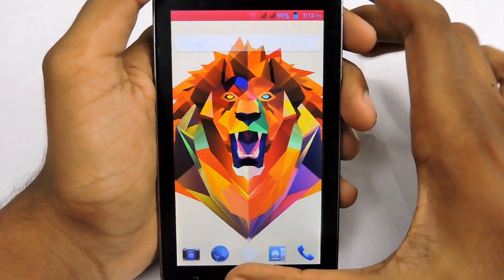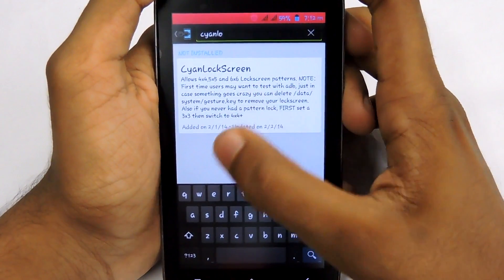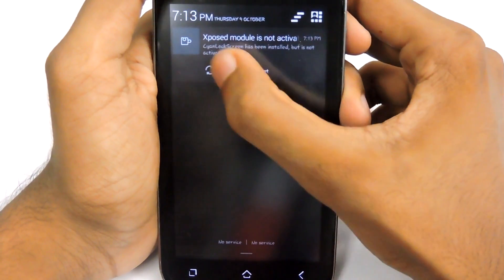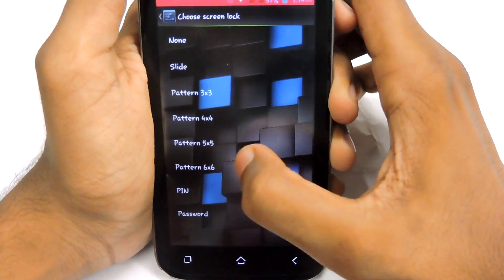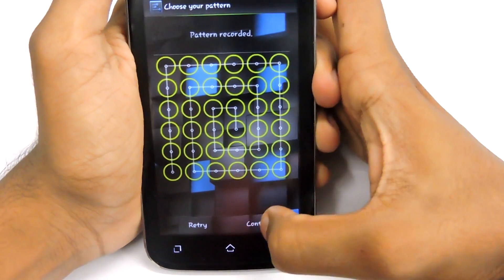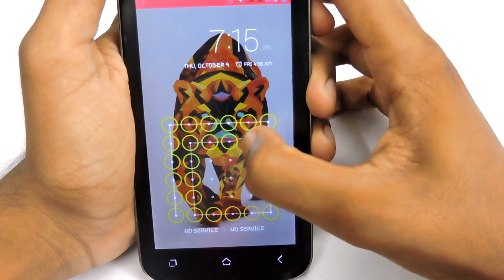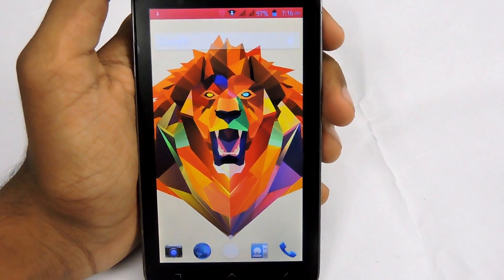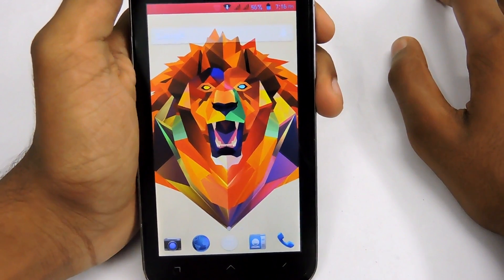How To Get 6x6 Pattern Lock on Android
Hi guys today i will explain how to get the big complex 6x6 pattern lock on your android phone/tablet.6x6 pattern lock is very complex and you can secure your data more/be different.

Things that you need to make sure before doing this tweak:_
1.Proper root access
2.Xposed installer